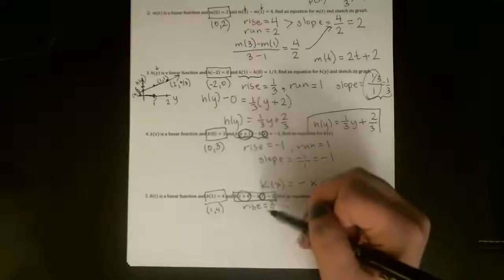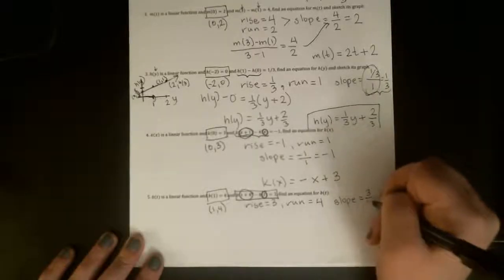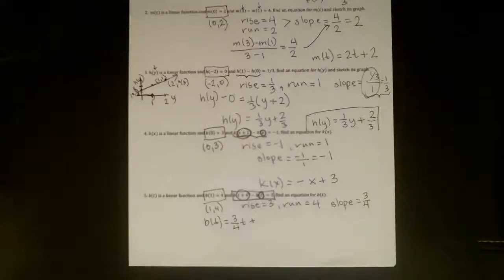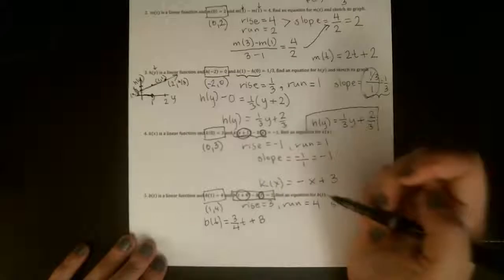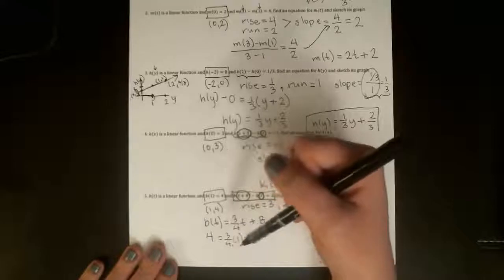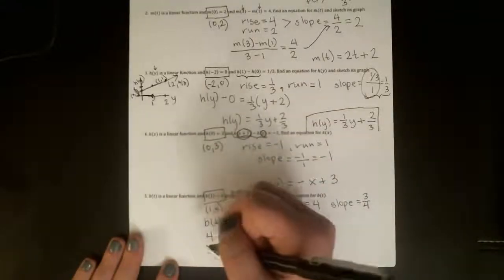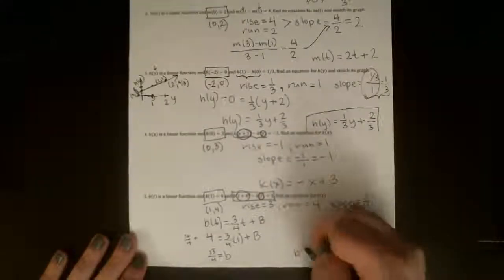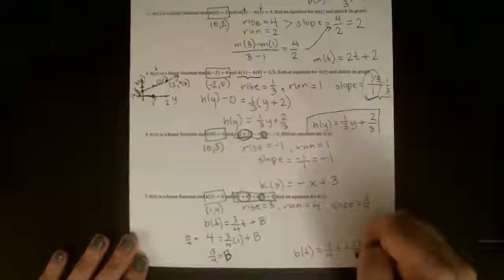M140 B902 3.5.6 Linear Functions Example 5